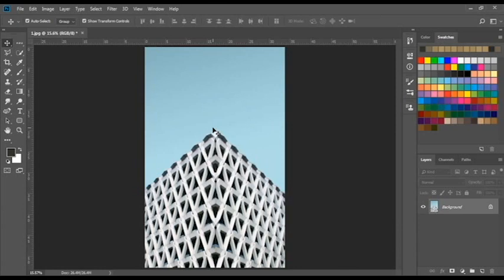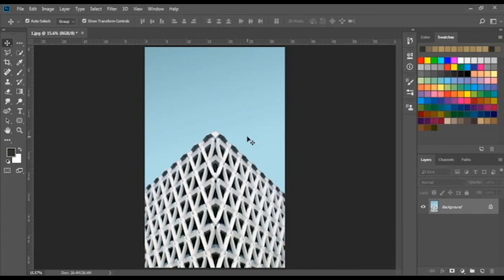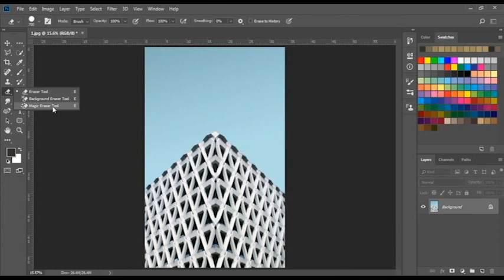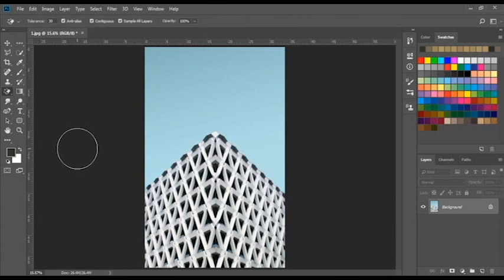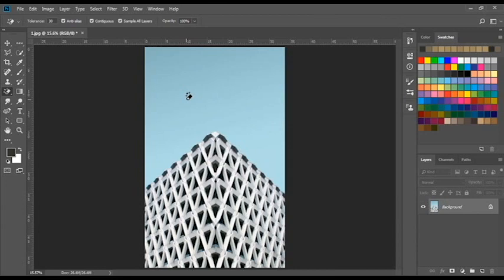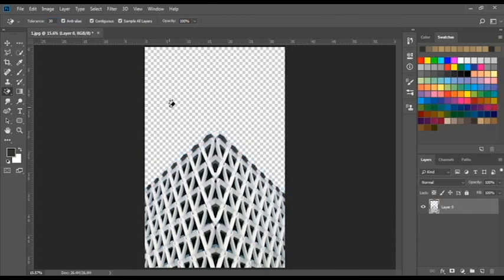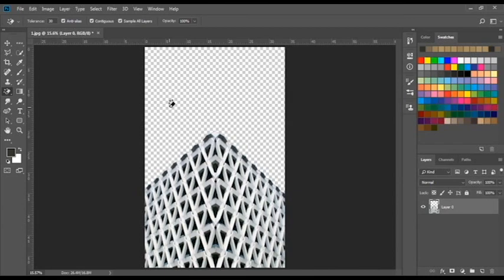33 MAGIC ERASER TOOL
ADOBE PHOTOSHOP MAGIC ERASER TOOL